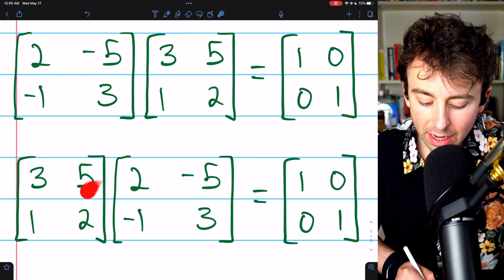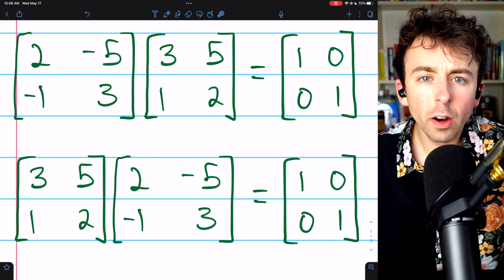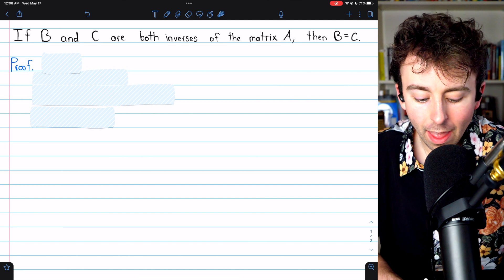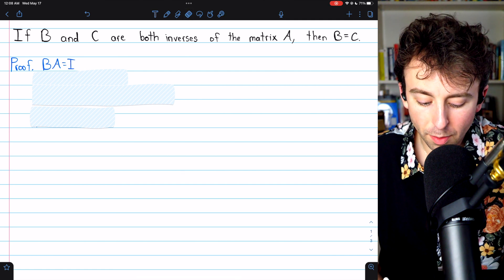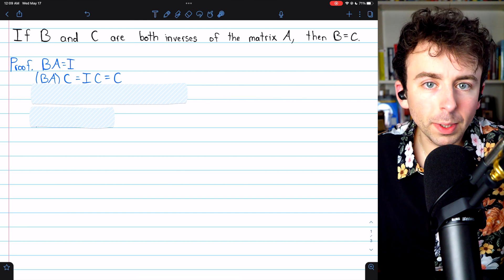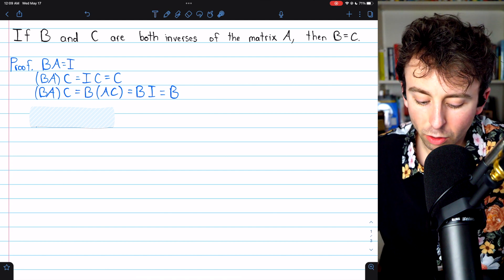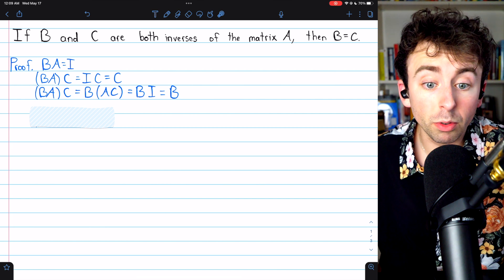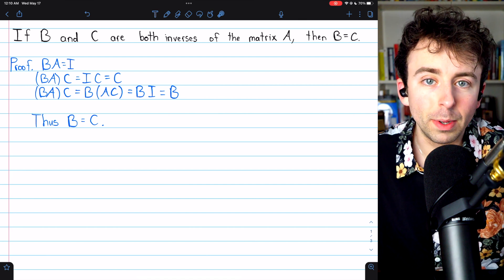Proof: Inverse of a Matrix is Unique | Linear Algebra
If a matrix is invertible then its inverse is unique. We prove this elementary property of inverse matrices in this linear algebra lesson using the associativity of matrix multiplication and the properties of the identity matrix.

Properties of Matrix Multiplication: (coming soon)
Matrix Inverses: (coming soon)